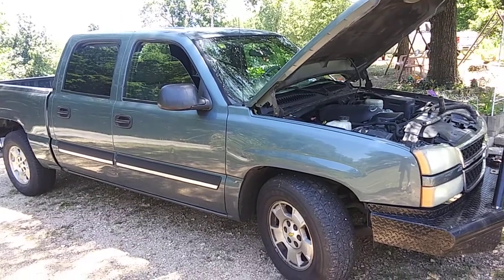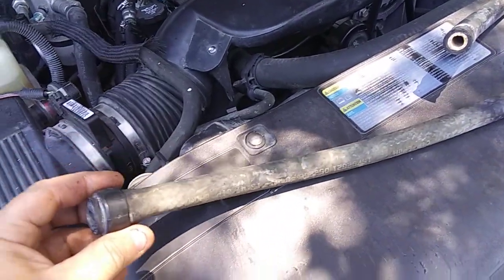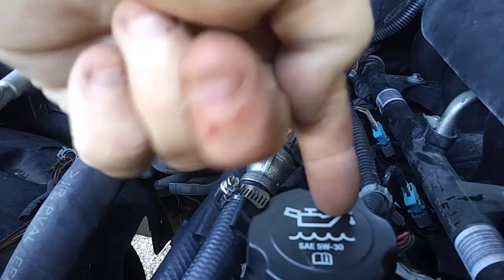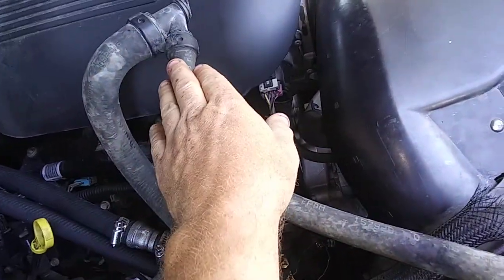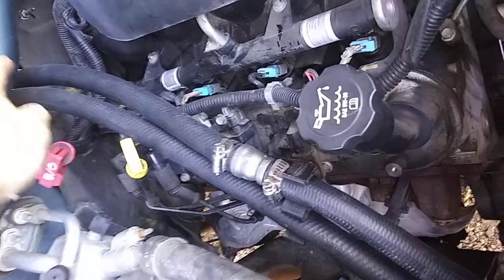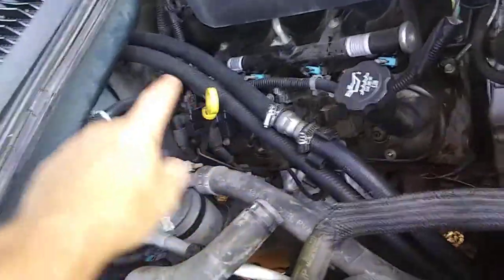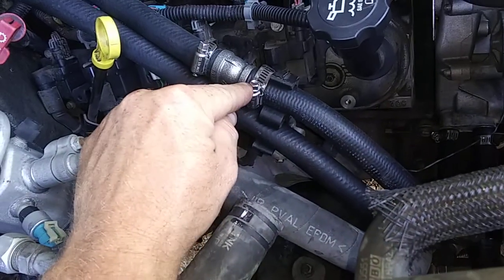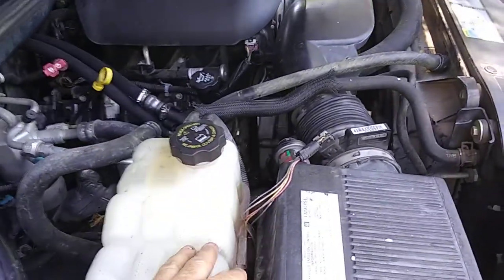2007 CHEVY SILVERADO 4.8 Liter V8 : Low Budget Heater hoses replaced & locking hose clamps deleted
Have a 2007 chevy Silverado 1500 pickup truck with 4.8 Liter V8. Had the factory locking heater hose clamps get brittle and bust ! I used a low budget way to fix the issue since I have no specialty tools to deal with the factory hose clamps . I bought the main hose with the plastic Y fitting from O'reallys including 6 feet of 3/4"  heater hose but bought hose clamps made in america from menards (cheap) but good quality ! and a cast metal plumbing fitting called a reducer . it is 3/4" on one side and 1/2" on the other & a 2 " long  x 1/2" wide threaded on both ends piece of pipe . the or 2" long piece of pipe that is threaded on both ends is 3/4" wide . I used blue plumbing tape on the threads going into the reducer fitting from both pipes. both the pipes with the reducer was ( cheap) aka low budget !  hope this helps